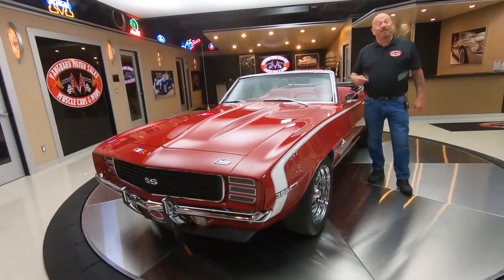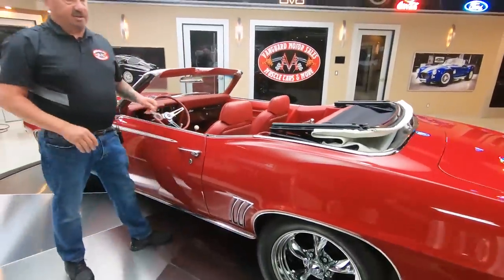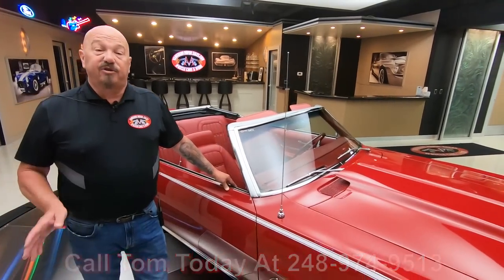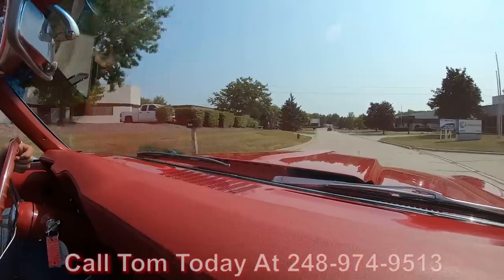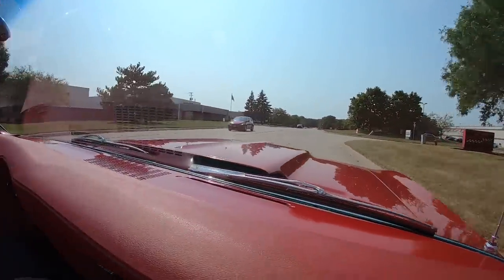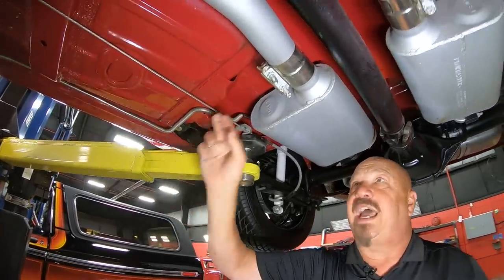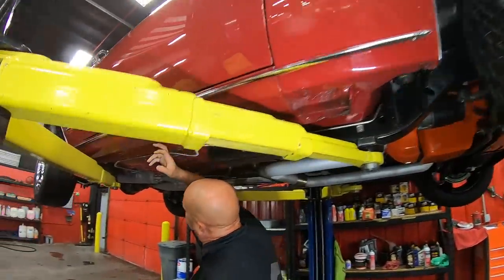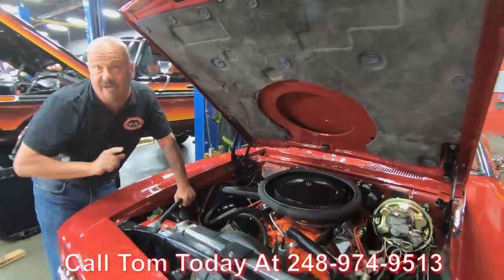1969 Chevrolet Camaro Convertible For Sale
1969 Chevrolet Camaro Convertible
VIN: 124679N566271

Check out this gorgeous 1969 Chevrolet Camaro Convertible! This Camaro is sporting a laser straight body, glossy Red Paint finish, matching Red Interior, Painted Hockey Stripe along the body, Power Convertible Top, Hideaway Headlights, Polished 17'' American Racing Wheels, Dual Exhaust, along with Polished Chrome and Stainless Steel Components all around. This Camaro has undergone a complete Nut and Bolt Restoration, bringing it to the beauty that you see before you today! Under the hood sits a GM 454ci V8 Engine that's mated to a Muncie 4-Speed Manual Transmission! Power is sent to the rear tires through a 12 Bolt Rear End with 3.73 Gears and Posi. This '69 Camaro drives amazing and you'll want to power the convertible top down to feel the breeze on those sunny days. Cruise around town or down to your local car show with ease thanks to the equipped Power Brakes (front disc) and Power Steering on this Chevy.

The interior of this '69 Camaro looks beautiful and it's in pristine condition!

This 1969 Chevrolet Camaro RS Convertible is an amazing ride and it's ready to hit the road!

to see over 100 HD photos and our in-depth video for this 1969 Chevrolet Camaro Convertible and over 200 other classics!

Mechanics:
GM 454ci V8 Engine
Engine # 14015445
- Casing Date: F218
- Vin: C18338602
- Either 1978, or 1988 Model Year
Serial # T0713PLC

- Carb #: 7041208 DN 2590
- Year: 1971
- Automatic Trans Correct
- Non-California
- Chevrolet Correct

Transmission # 3925660
- Suffix: P8P20
- Year: 1968

12 Bolt Rear End
- Gear Ratio: 3.73
- Posi
- Casting Date: E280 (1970 Model Year)

Power Steering

Dual Exhaust
- Flowmaster Mufflers

Body:
- Power Convertible Top
- Cowl Hood
- RS Front End
- Chrome looks New

Interior:
- Red Interior
- Tilt Wheel

Underneath:
- Aluminum Radiator
- Rockers in Good Condition
- Wheel Wells Painted